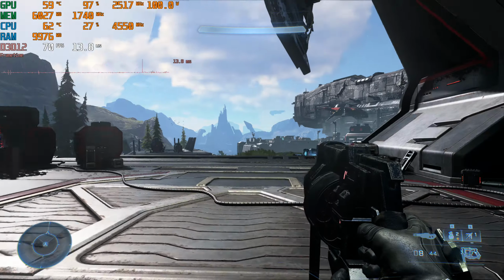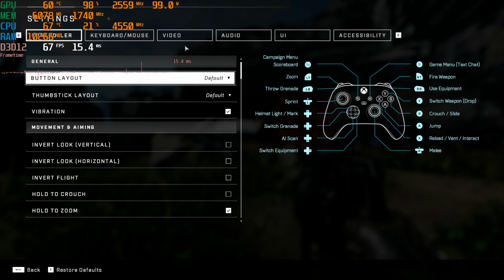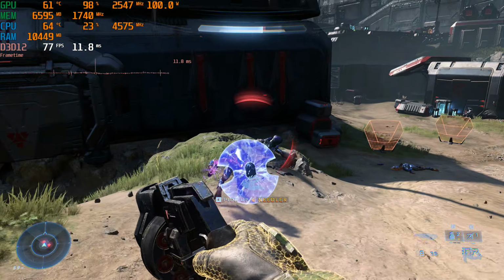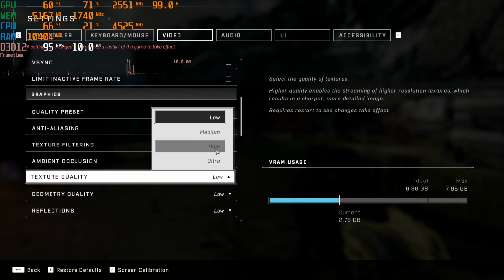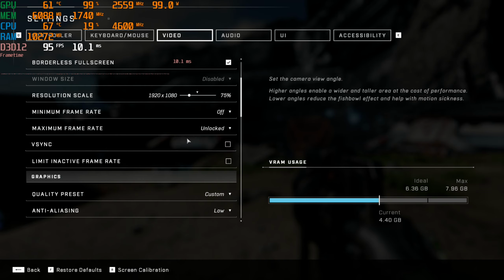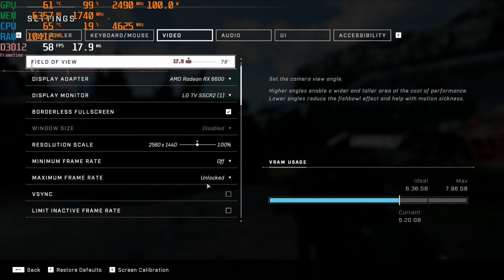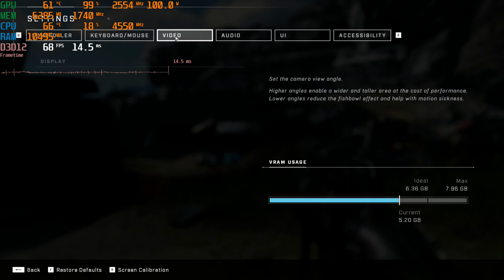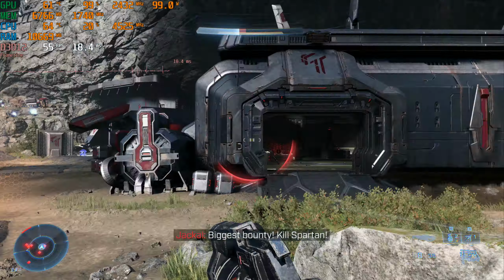Halo Infinite Campaign | RX 6600 Benchmark | 1080p and 1440p | Ultra, High Med, Low | R9 5950X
RX 6600 performance benchmark in Halo Infinite Campaign in an open world area. The best way to boost FPS in Halo Infinite is the resolution scaler, and the High graphics settings seem to be the most optimized graphics settings for Halo Infinite when balancing visual quality and performance.

Chapters:
0:00 1080p High
1:40 1080p Ultra (textures and effects remain at High w/out restart)
2:38 1080p Medium (textures and effects remain at High w/out restart)
3:36 1080p Low (textures and effects remain at High w/out restart)
4:50 900p res scale High
5:16 Recommended 1440p settings: (High with res scale at 1080p)
6:10 1440p High Settings
6:47 Alternative: Dynamic res scale by settings min framerate
7:55 1440p Ultra (textures and effects remain at High w/out restart)
8:30 1440p Medium (textures and effects remain at High w/out restart)
9:34 1440p Low (textures and effects remain at High w/out restart)
10:22 1200p res scale to 1440p High settings
10:55 1080p High for comparison